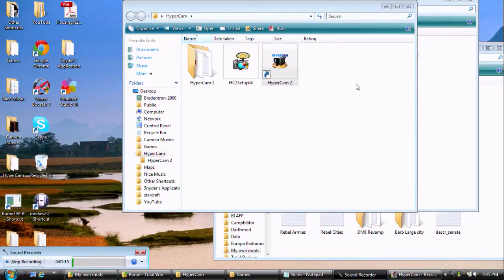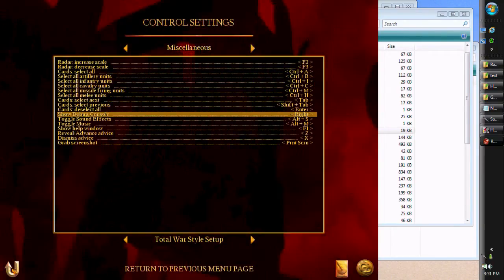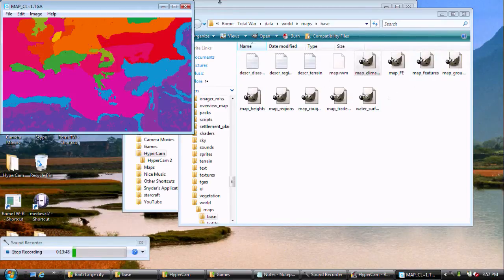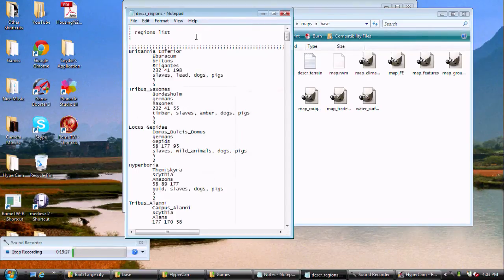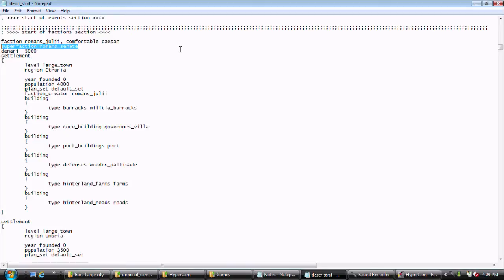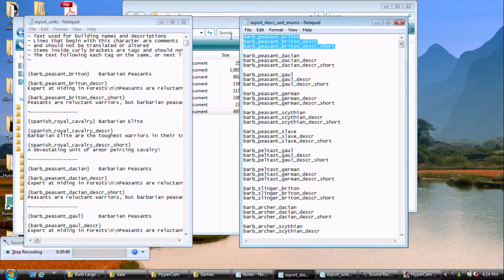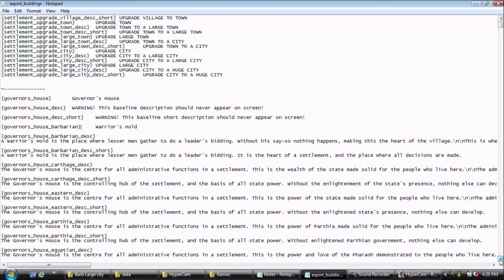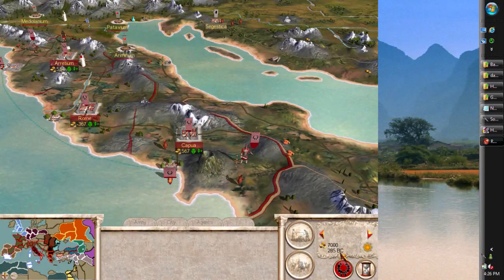BradenLord's Guide to Rome: Total War Text Modding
Index:
Unlock All Factions: 13:55 and 19:55
Setup/Debug Console: 2:30
Campaign Mods: 10:35
Unit and Building Mods: 27:10
My own mods: 35:45

If you have any questions feel free to PM me!